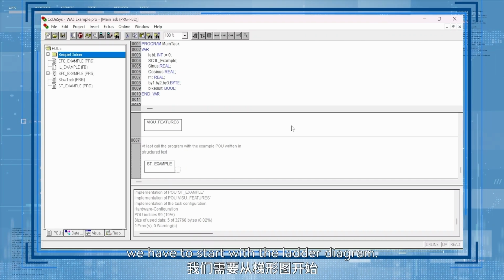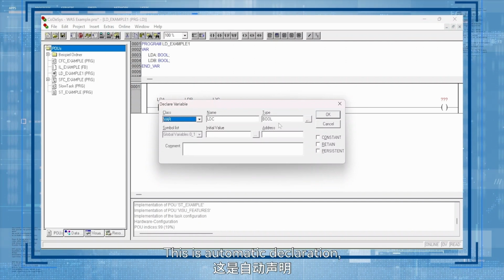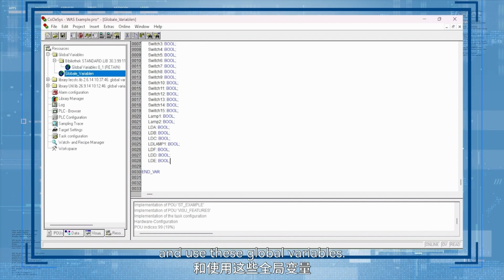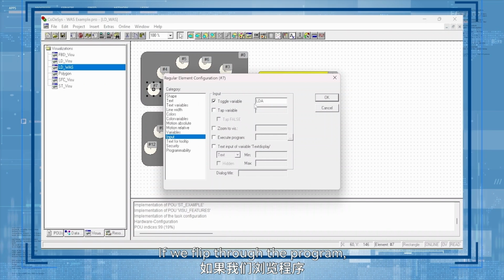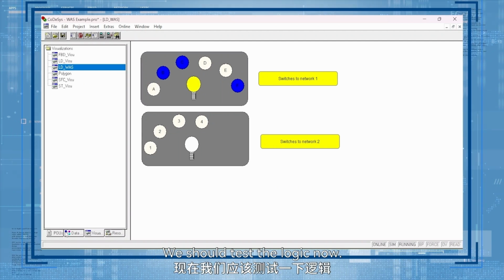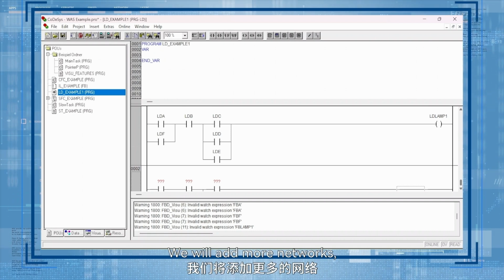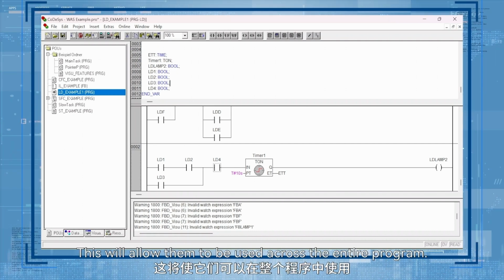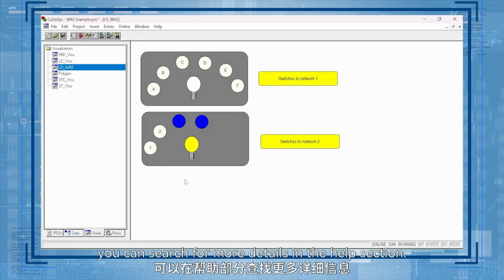7 4 Specialized software for basic programming of PLC1